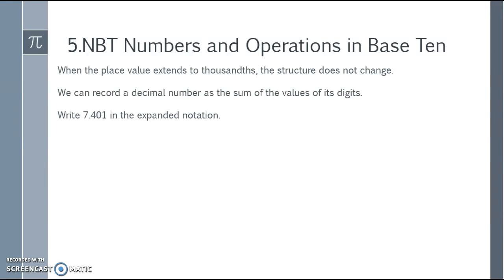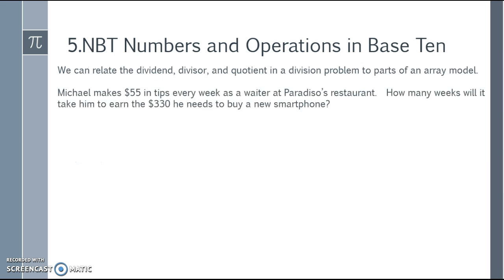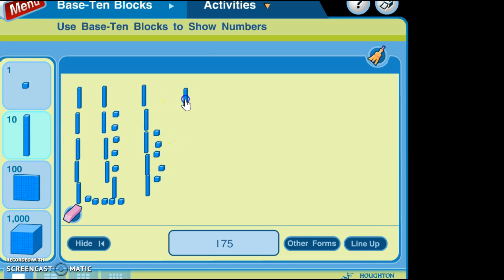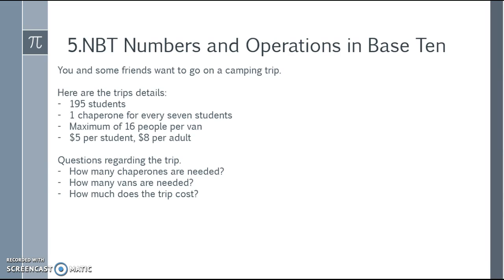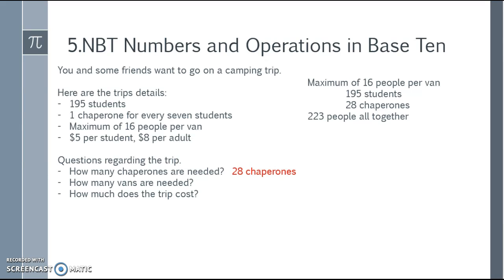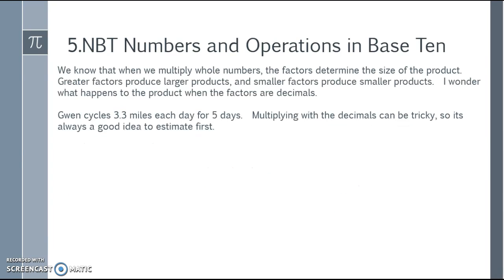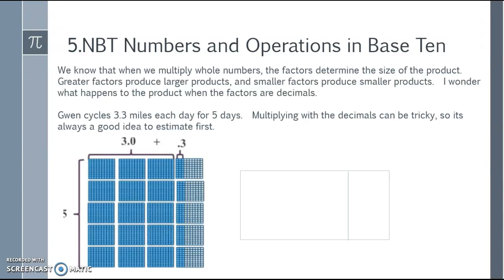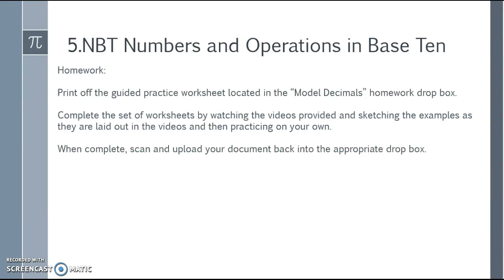MATH 277 5.OA and 5.NBT Part 2